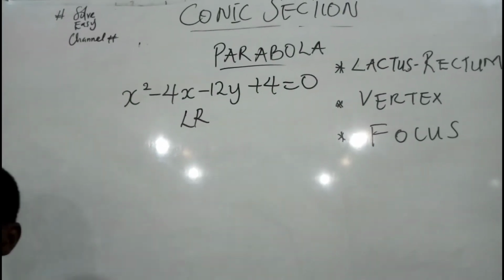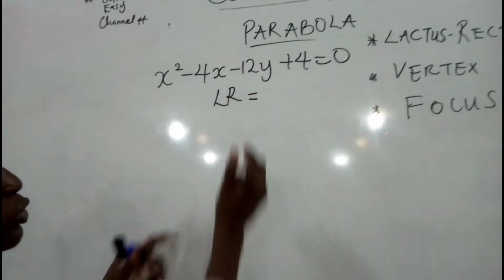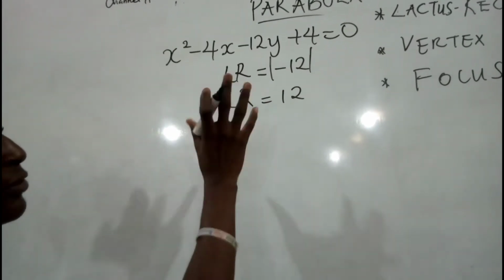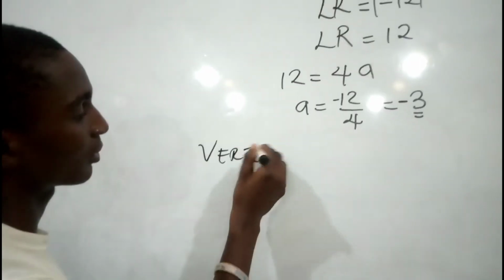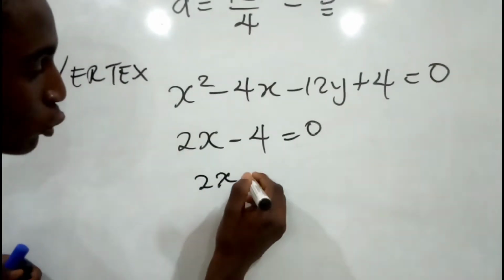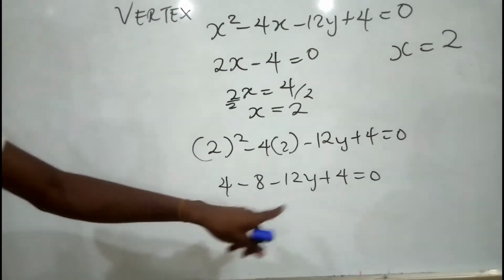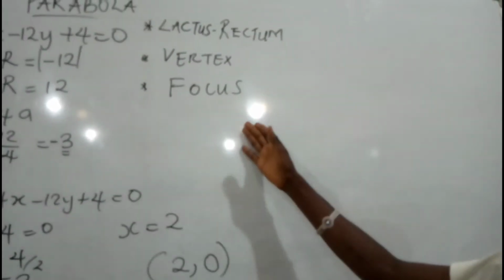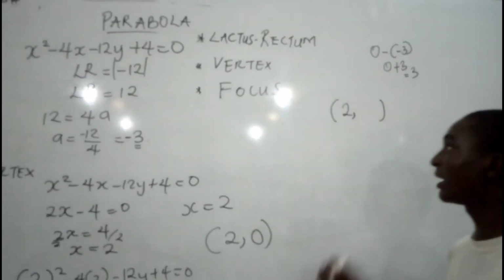PARABOLA in 10sec trick. superb.